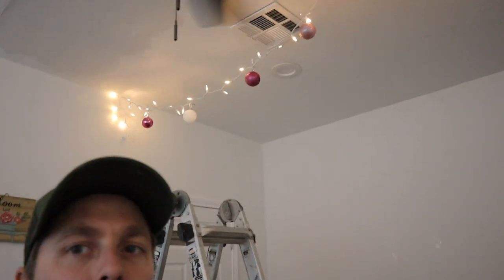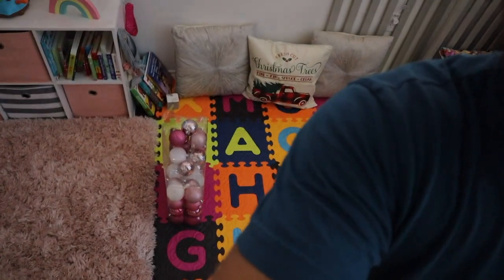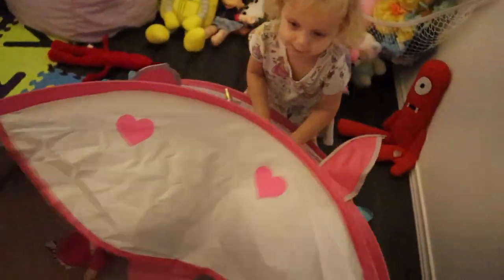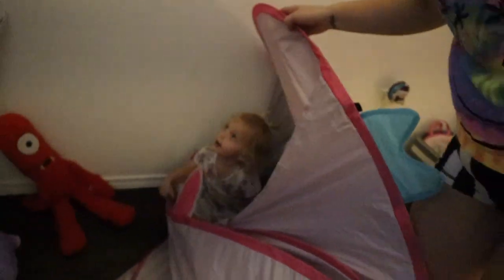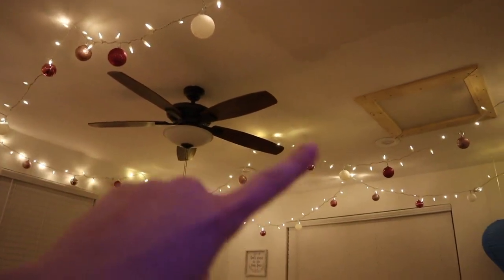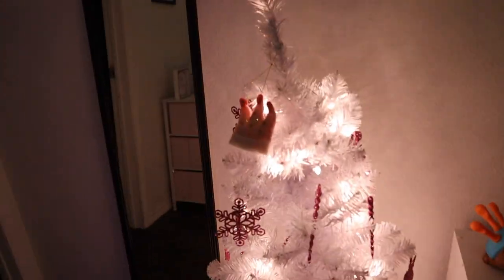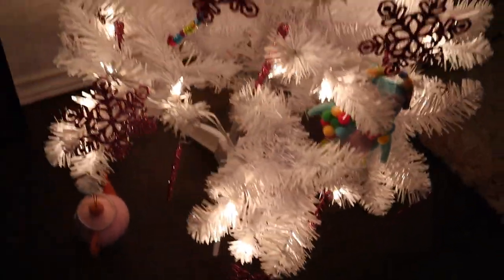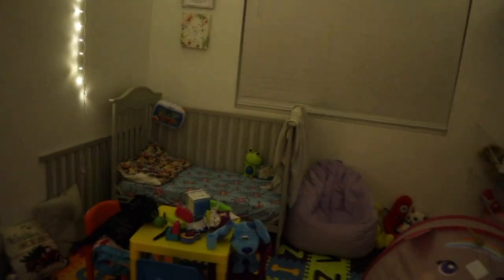DECORATING OUR TODDLER'S ROOM // VLOGMAS 3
(Offer runs December 1, 2021 - December 26, 2021)

This site houses so many daily, fitness, and RV life items that we love. Hope you enjoy!

Facebook.com/TheWanderingWyatts
Facebook.com/BlueBlairyFitness

:::WHAT WE DO FOR A LIVING:::
Blair's Business:

Matt's Work:
greenbirdy.co

--Opti-Reds 50 - power-packed antioxidant boost to promote immune, heart, and cardiovascular health:
--Daily Stack - save $ on bundles!

FRÈ SKINCARE
Use 'Blair' to save 10% on every order

Use 'BlairWyatt15' to save 15% on every order